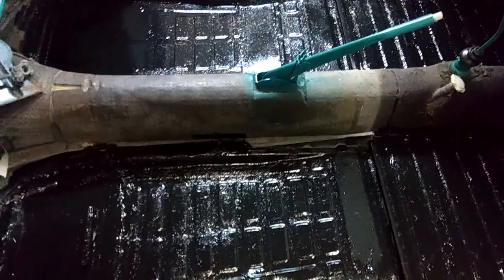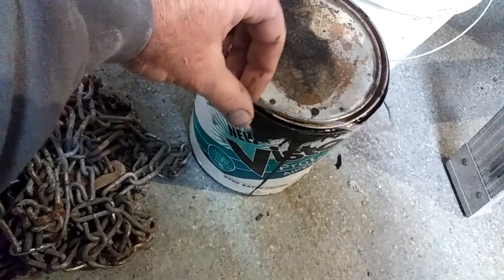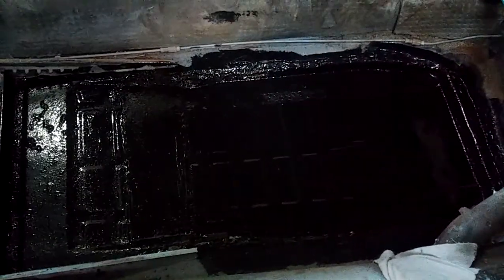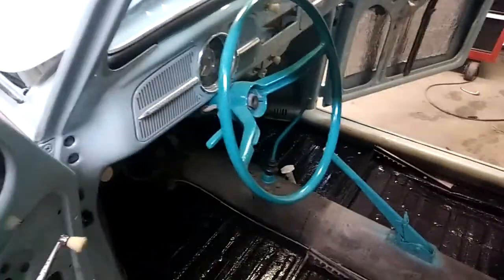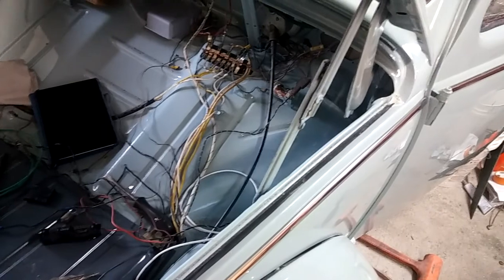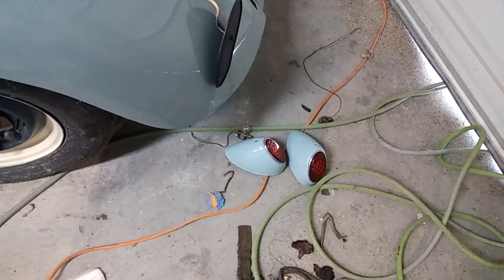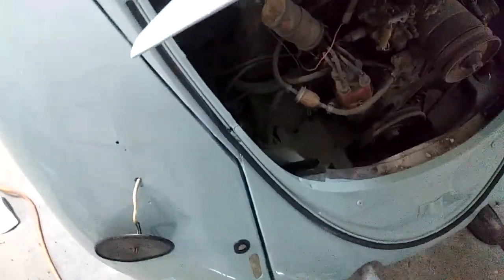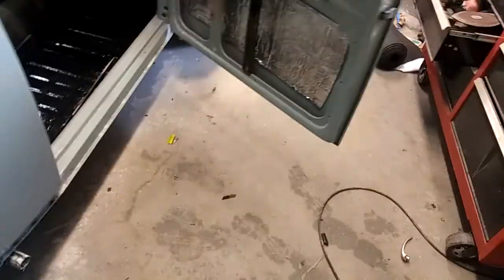61 bug update and floor painting